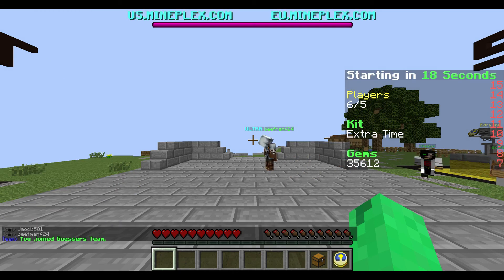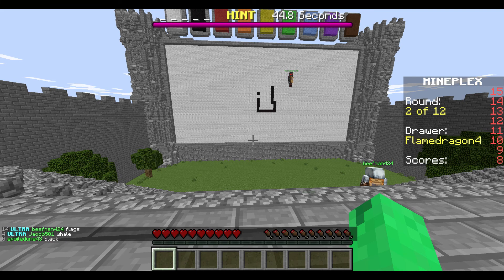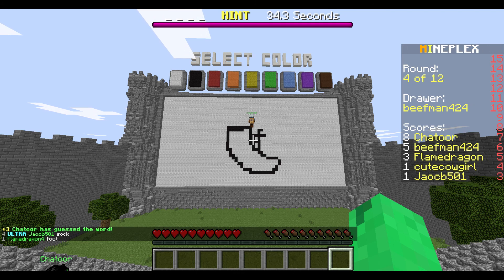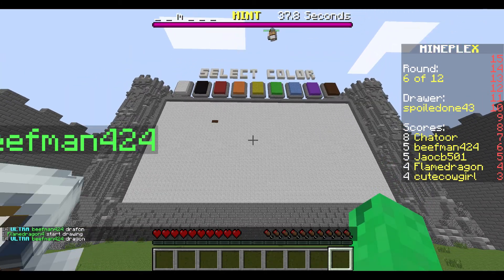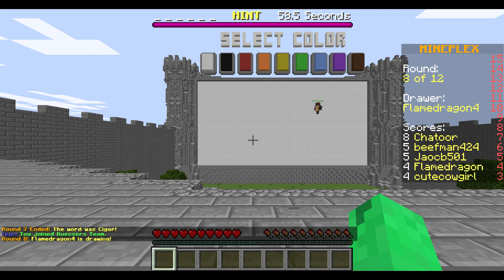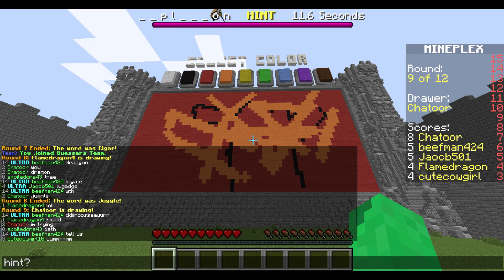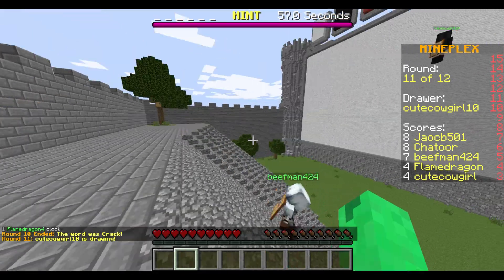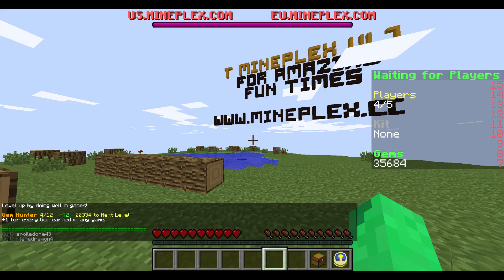CRAYON DICK - Minecraft Minigame: Draw My Thing w/ LegacyGamer